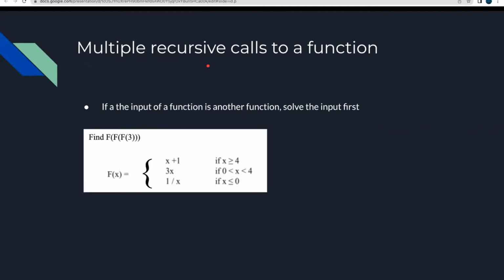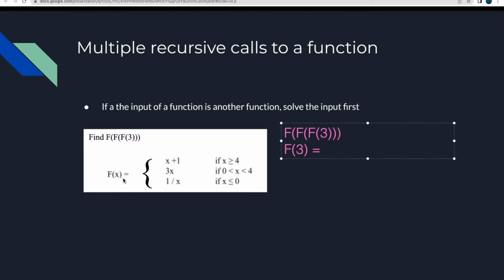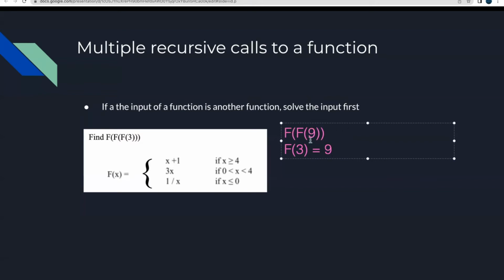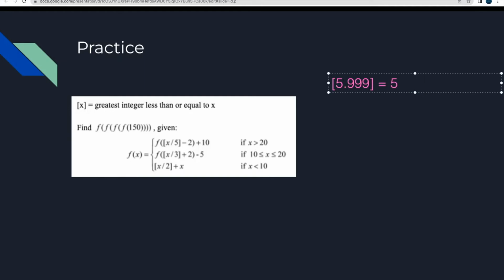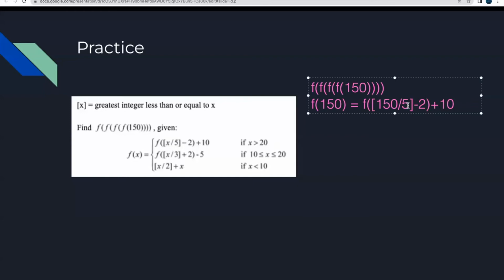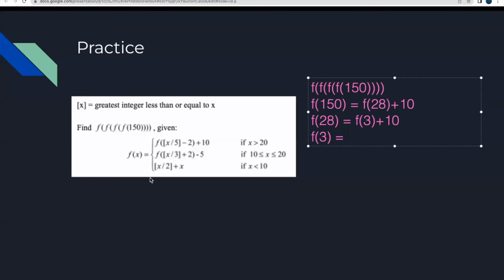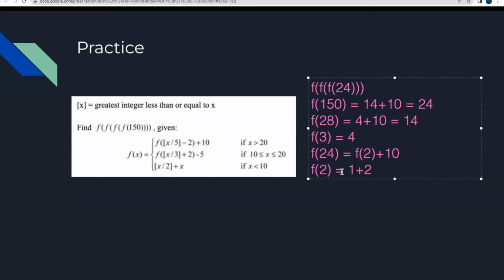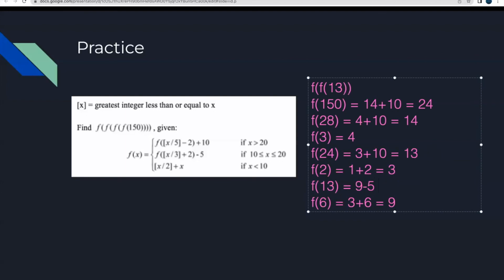Recursion - Pt 2 Multiple Calls to a Recursive Function (ACSL Topic)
For those who are unfamiliar with ACSL, it's a national competition hosted over the course of the school year for grade school students (elementary through high school). You can find more information about it on its website acsl.org